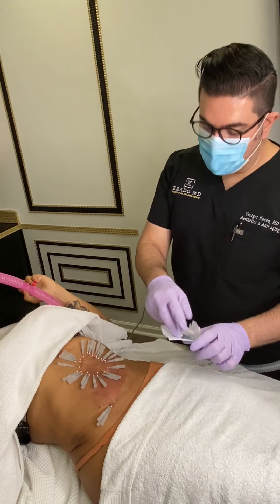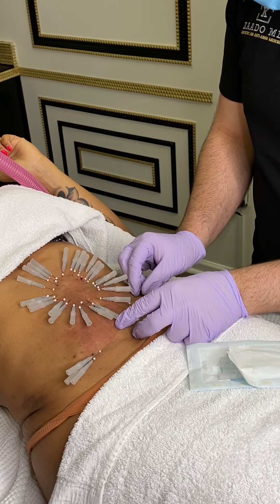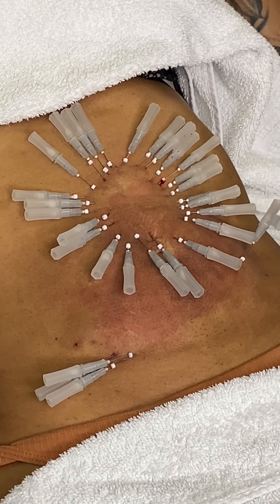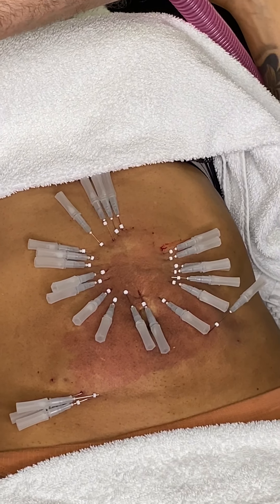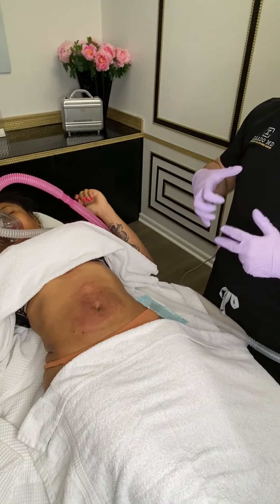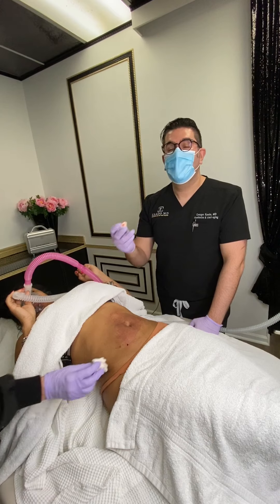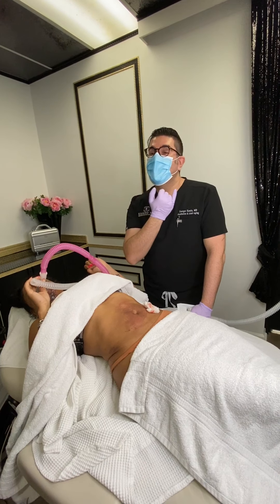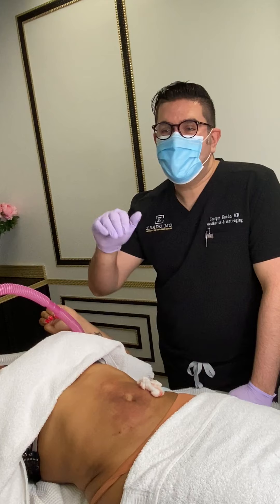PDO THREADS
Threads are used for loose skin to tighten the area and to help produce collegian ❤️

 To see me as a patient in Virginia Beach, please contact my office. ⠀⠀⠀⠀⠀

📩Appointments can be set on Facebook & Instagram!